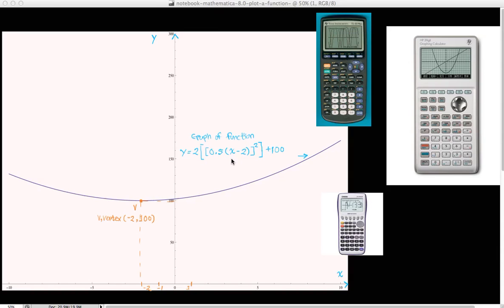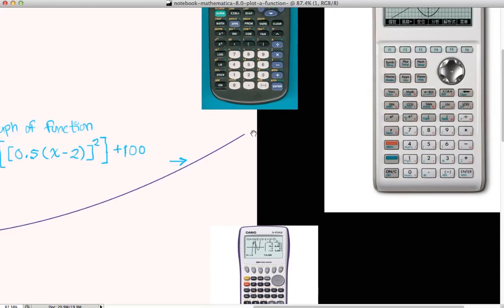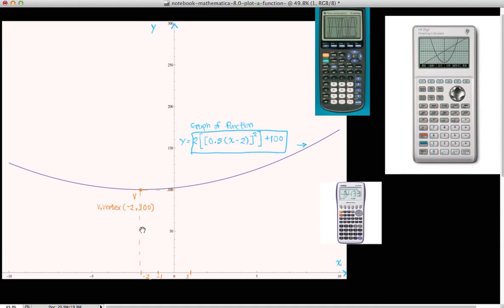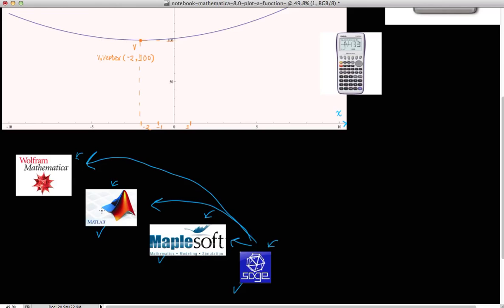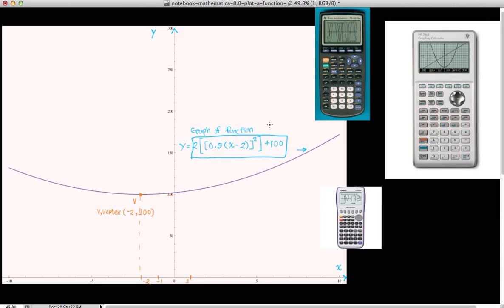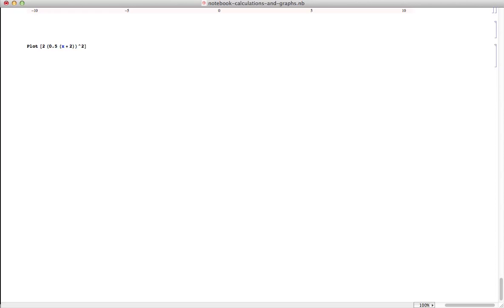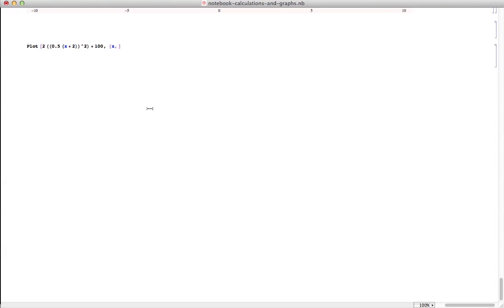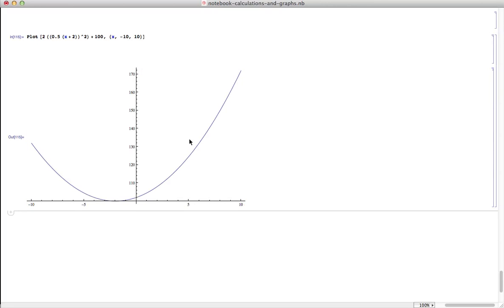High Def Introduction on How to Graph, Draw, Plot Math Functions with Software - with Mathematica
Watch in HD for not seeing a blurry video.
Introducing to you Plot command and Plot's arguments in Mathematica 8.0. Plot allows graphs of math functions in with different colours, styles, sizes, proportions and much more - I cover them in the tutorials after this one.